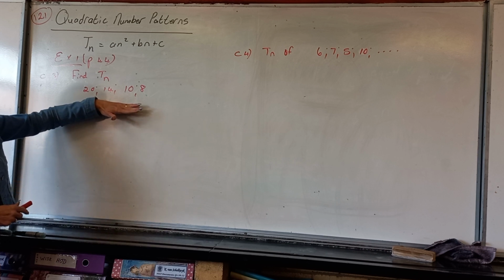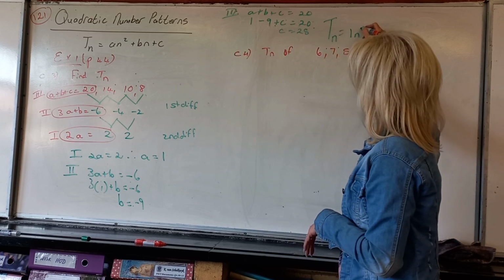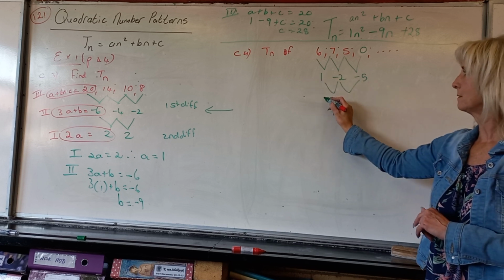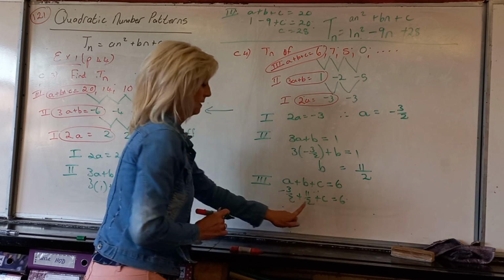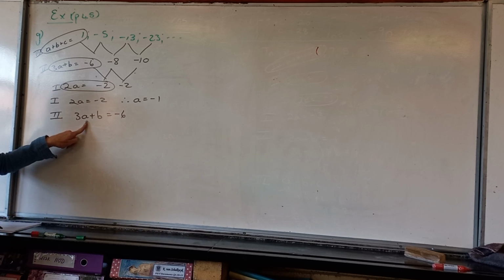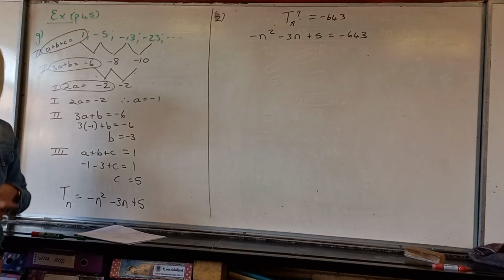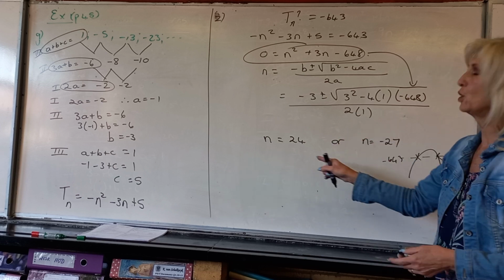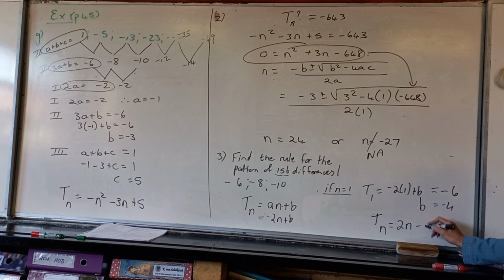Allies Mathematics 2023 Grade 11 - 121 - Quadratic number patterns